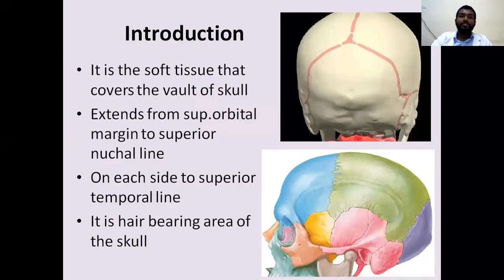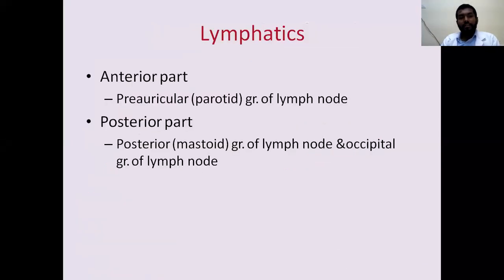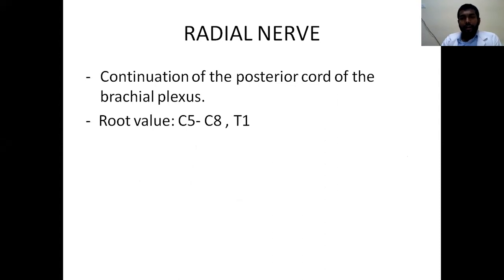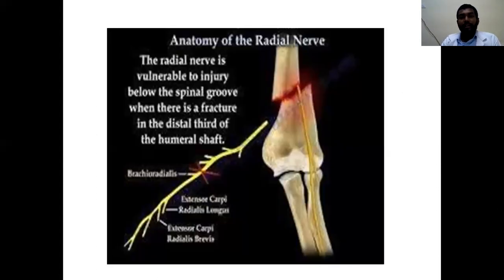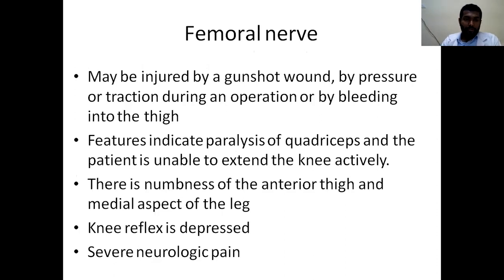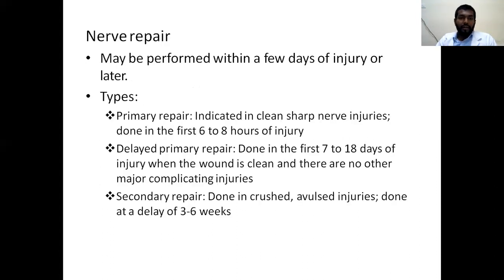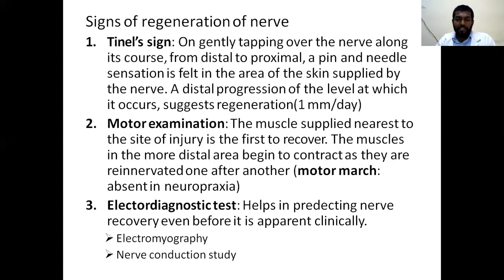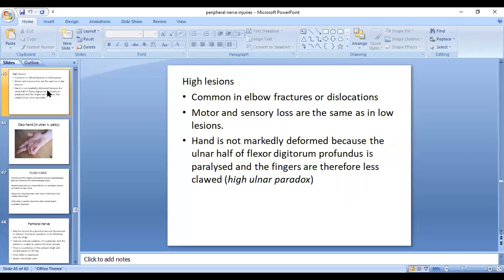Dr K Siddhartha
Scalp,Peripheral Nerve Injuries